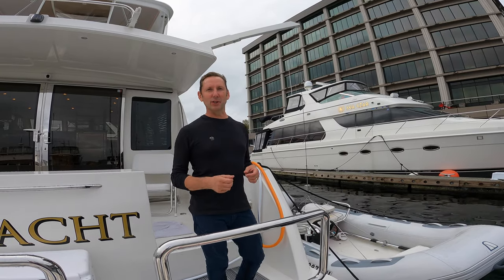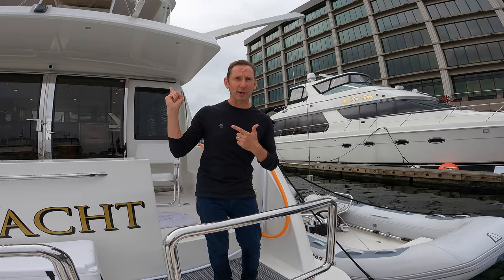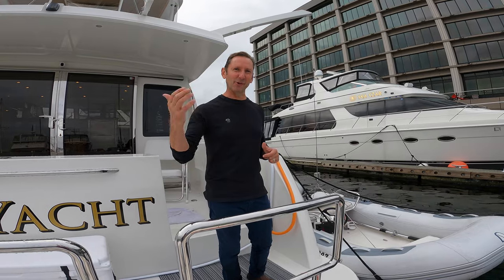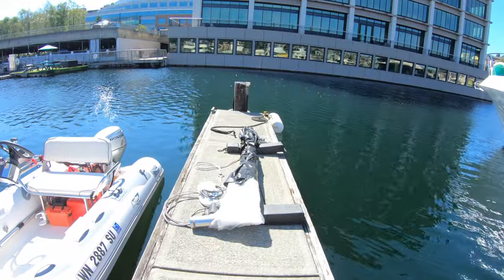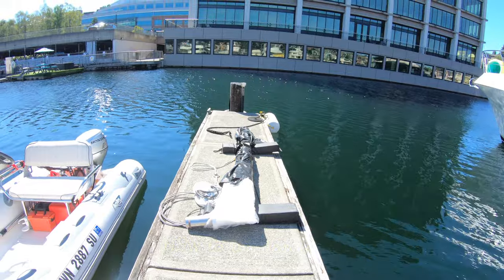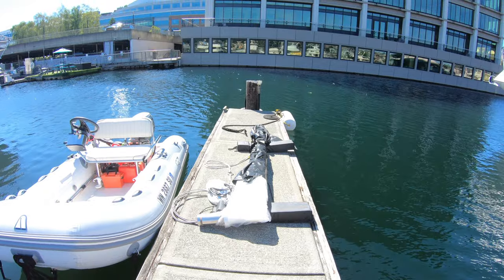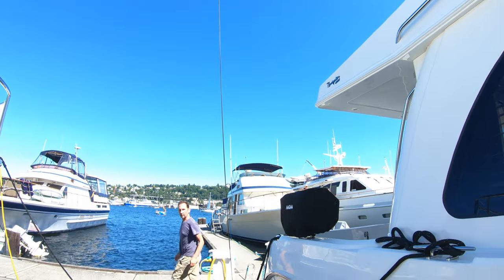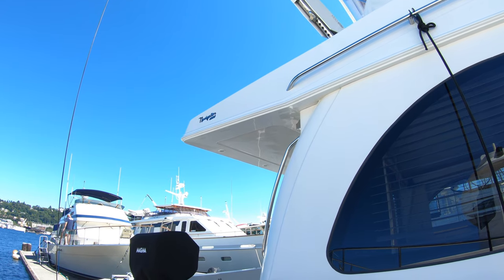Steelhead Hydraulic Crane / Davit Upgrade For Our Dinghy (EP 24)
Welcome back! In this episode we are going to talk about changing out our davit which is that manual luffing crane to a hydraulic luffing crane and that is exciting to us because it is really hard to get this thing up out of the water and up on the deck without falling off and killing myself. So with the Steelhead WD800 hydraulic luffing it is going to be easy peasy lemon squeezy 🍋 👍 So what is a manual luffing crane? You can see the holes and the plunger and what you do is pick one of the holes to put the plunger in.  What the problem is, is that When you pick the hole to get the dinghy out it is too far out to get the dinghy on the deck. Now the dinghy is really hanging of the deck and you have to really pull it hard to get it on to the deck and the bunks and if there is wind or waves it's bad.
This is one of Jon's projects and we are going to move this new crane ( new to us, we got it off of Craigslist) and we are going to manually move it over to the other finger dock. So we moved the boat over to the other side so we have access to the crane and move it up onto the back of the boat.
The plan is that awe have our crane up here and we are going to hook it and lift it up to the top and the guys and are going to come out and replace it.
We had four guys help us move it since it is very heavy and Makaila helped out with the fenders so it wouldn't damage the crane. Once in place we then attached the harness and hoisted  the crane up on to the dinghy bunks so it would be ready to be installed. And THANKS to everyone who helped we really, really appreciated it 😌. Jon offered to buy beer for everyone who helped.
So now we have to unbolted the old motor and put in the new motor unbolt the crane and put in the new one. Wire it then drop the old crane with the NEW crane.
But it is going to be a tight fit since the old 12 volt motor is coming out and the new 24 volt motor is going in and it is a bit bigger it is going to be a tight fit. So if you want to make God laugh, tell him you have a plan.
So what we had to do is separate the positive buss bar that separates the winch and the davit from the 12 volt since the new one is a 24 volt and is coming off the battery bank that is comig off the thruster.
So we now have a crane to sell to someone who doesn't have a hydraulic crane!
We now have a fully operating crane that has power luffing and power winch. The last piece that we installed was a hold in the deck to put the hook in and we are going to put a type of elastic hook on it so it won't pull it out of the deck.
Last piece is to take the old crane off the deck and lower it with the new crane on to the dock 😬